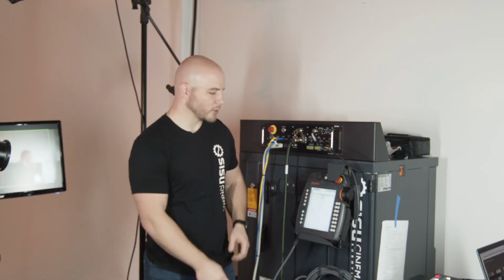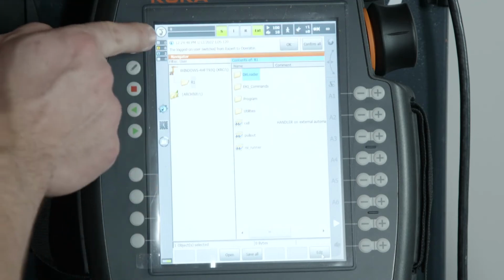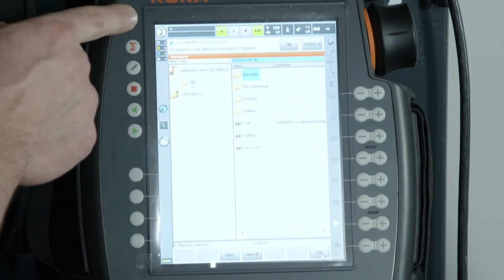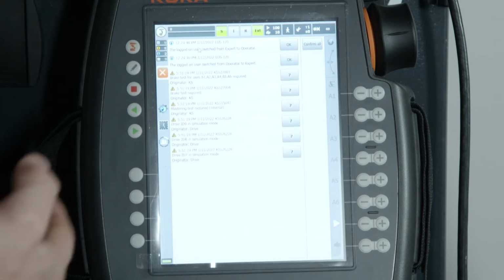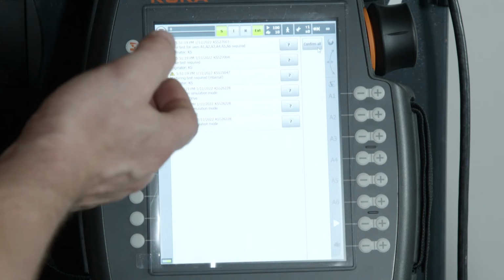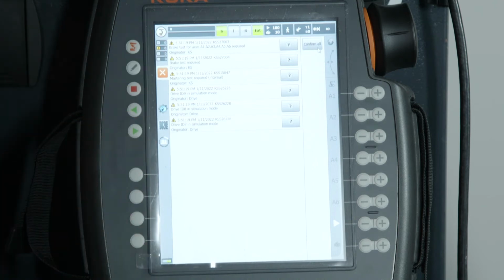How to Check Errors on the Kuka Pendant